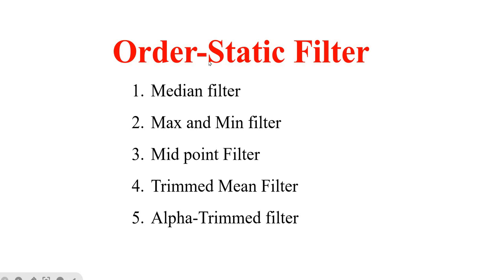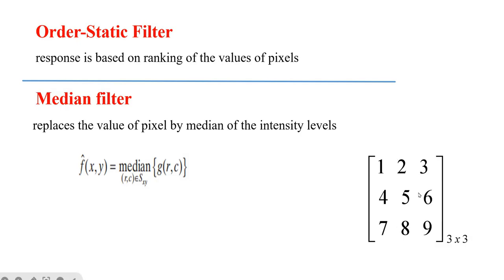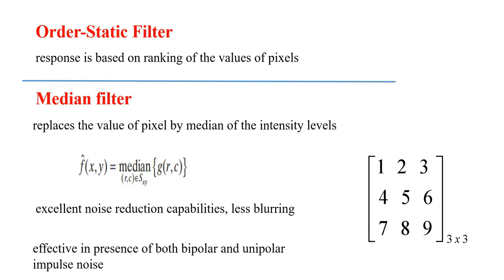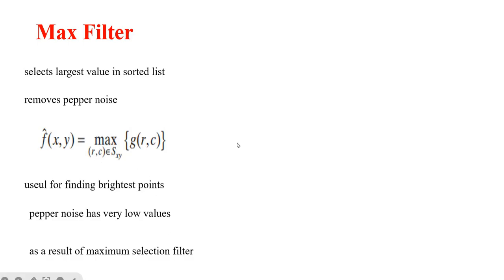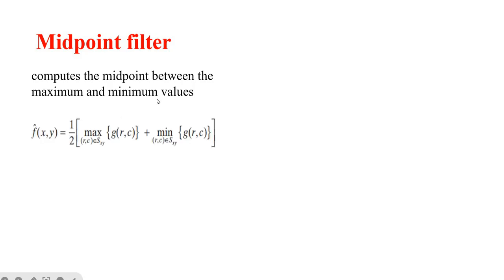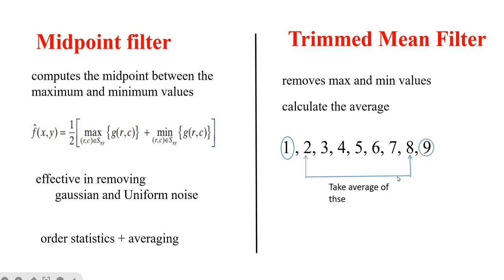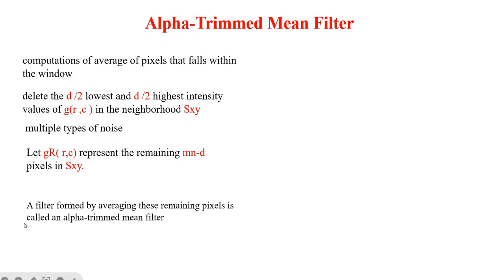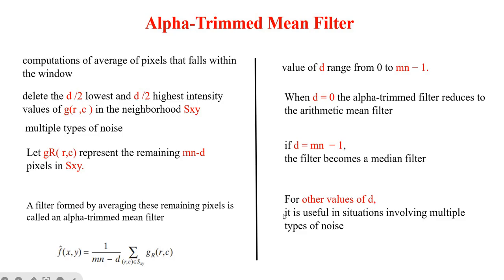Oder Static Filters (spatial filters for restoration )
Order-Static Filter Median filterMax and Min filter Mid point Filter Trimmed Mean Filter Alpha-Trimmed filter